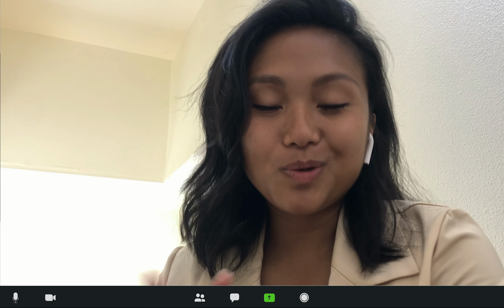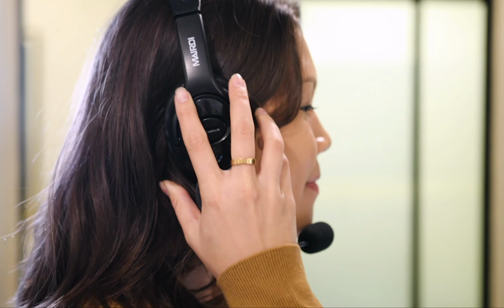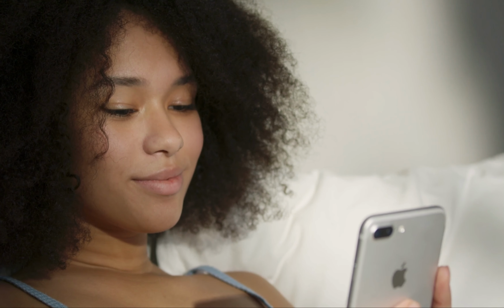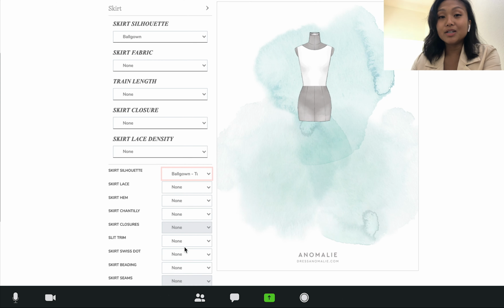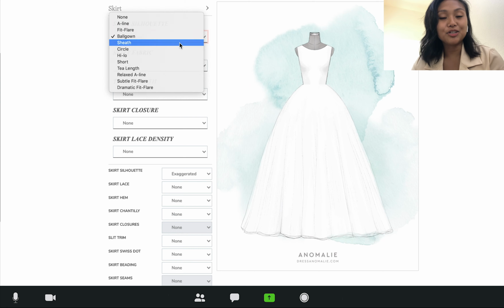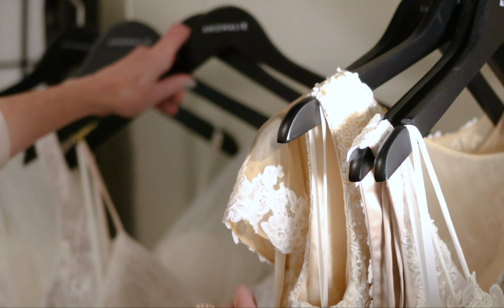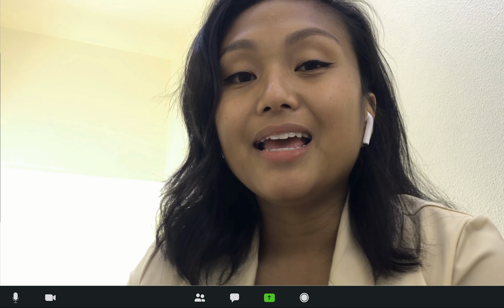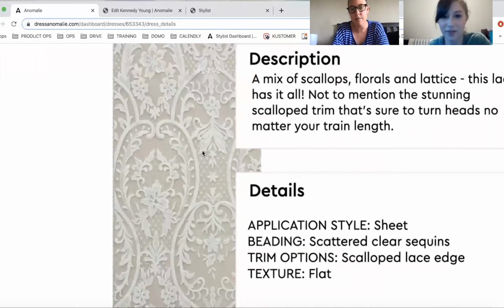Anomalie Bespoke - Meet Your Stylist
Anomalie creates affordable custom wedding dresses starting at $1000. We'll draw a sketch, send you fabric swatches in the mail, and collect your custom measurements.

Ready to start designing? Schedule your initial consultation

Looking for more inspiration? Browse our gallery

For more resources on wedding dress shopping visit our online magazine - Unboxed